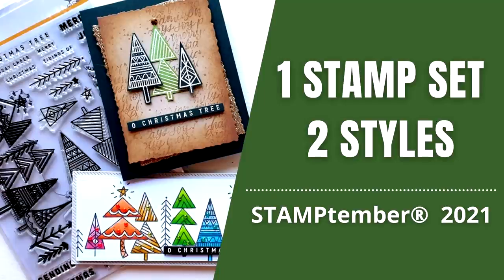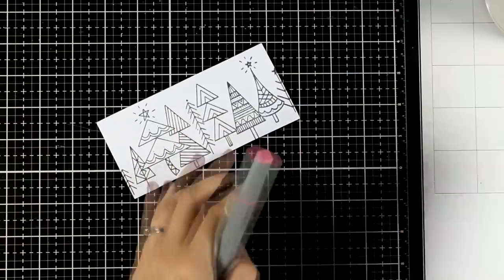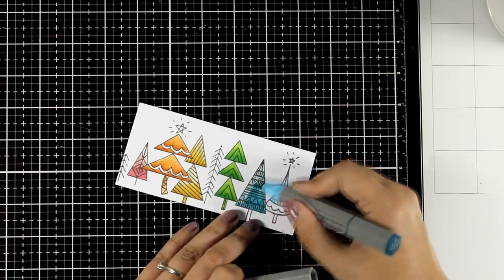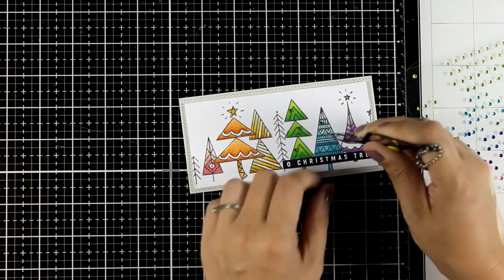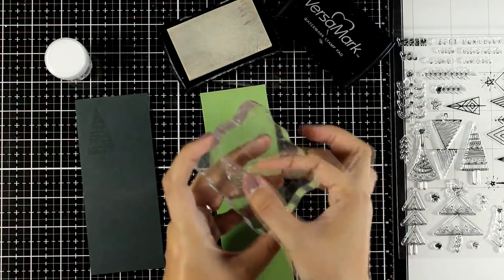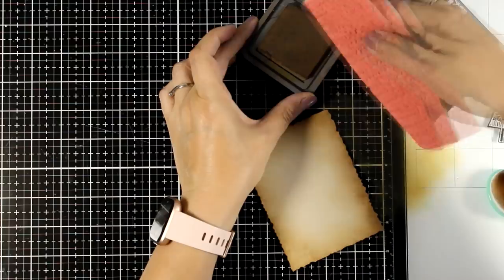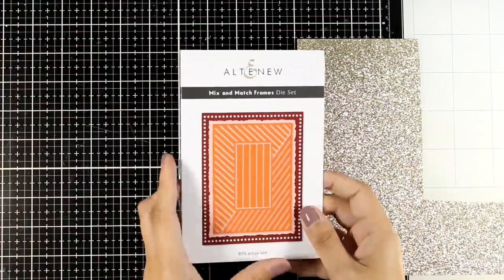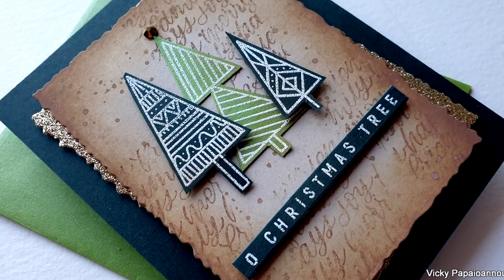christmas trees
• Spectrum Noir PALE PINK BLEND TriBlend Brush Marker sntbbrppbl

• Spectrum Noir BURNT ORANGE BLEND TriBlend Brush Marker sntbbrbobl

• Spectrum Noir GOLD YELLOW BLEND TriBlend Brush Marker sntbbrgybl

• Spectrum Noir ALPINE GREEN BLEND TriBlend Brush Marker sntbbragbl

• Spectrum Noir BLUE TURQUOISE BLEND TriBlend Brush Marker sntbbrbtbl

• Spectrum Noir PINK VIOLET BLEND TriBlend Brush Marker sntbbrpvbl

• Simon Says Stamp Blending Brush LARGE SIMON TEAL st0054 Stamptember